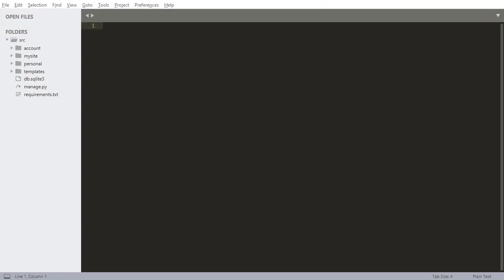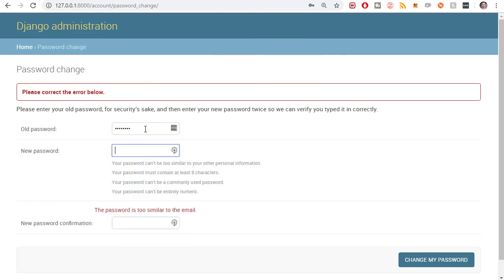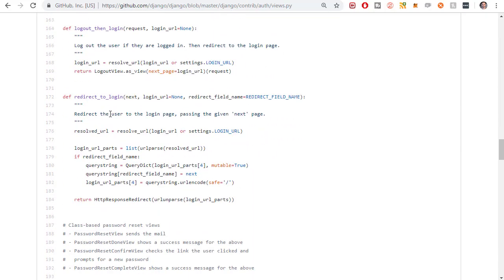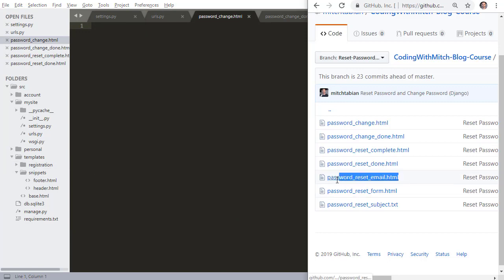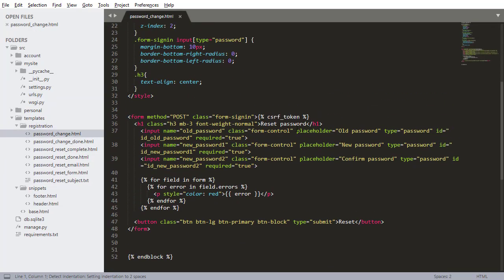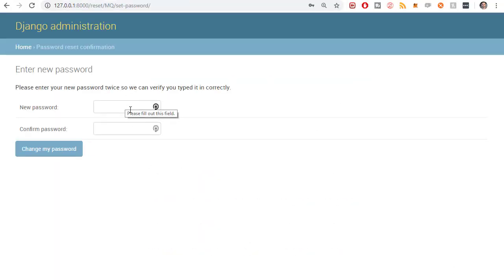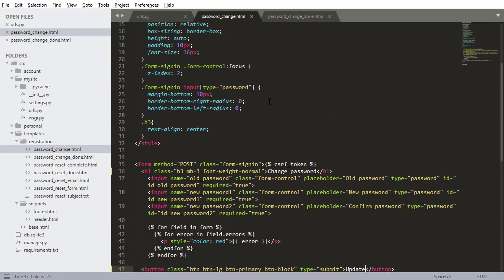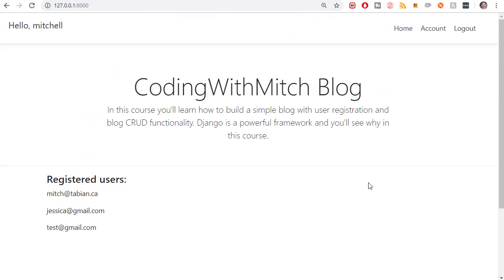Reset Password and Change Password (Django)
In this video I implement all the functionality required to reset passwords and change passwords using django.

I also build custom django templates for each of the password screens involved.